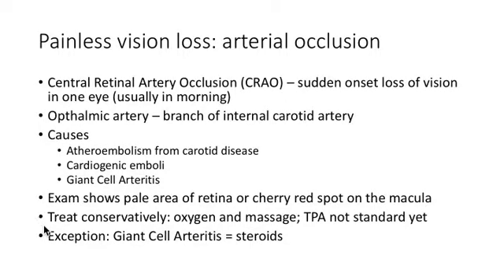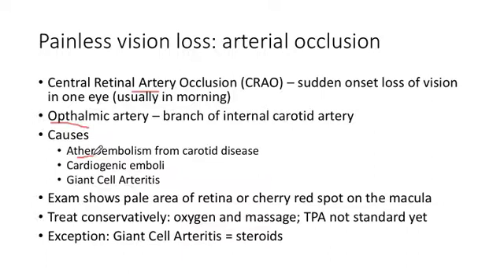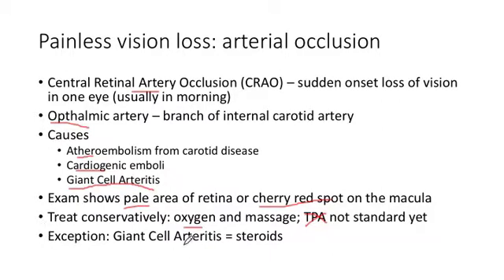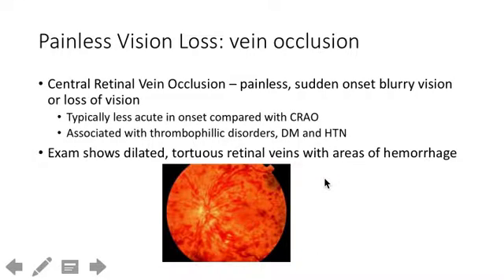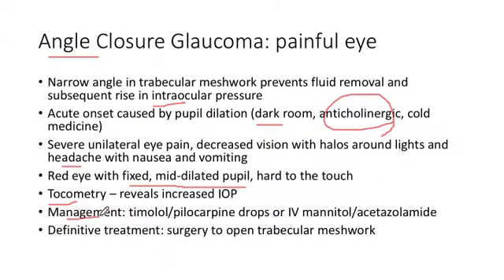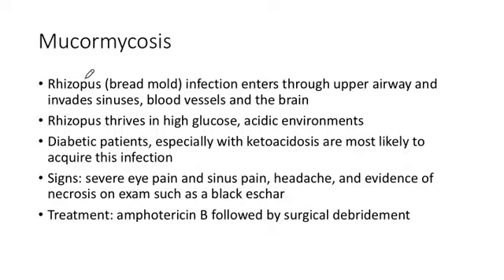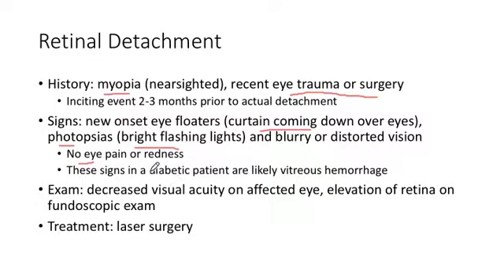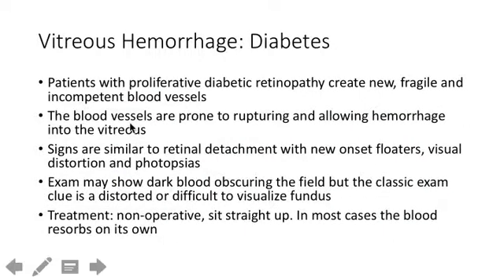Eye emergencies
vascular occlusions, angle closure glaucoma, retinal detachment